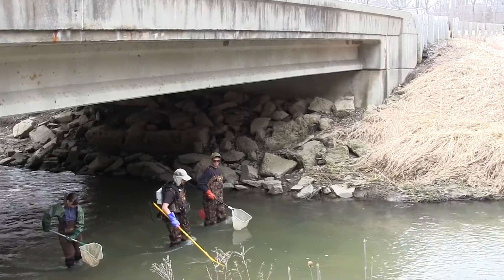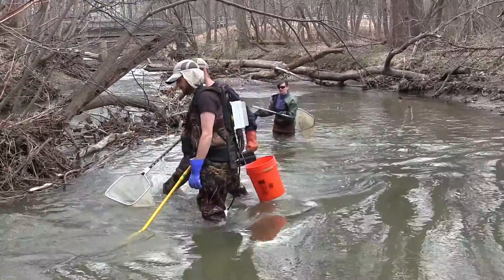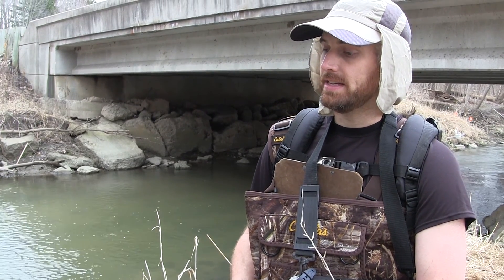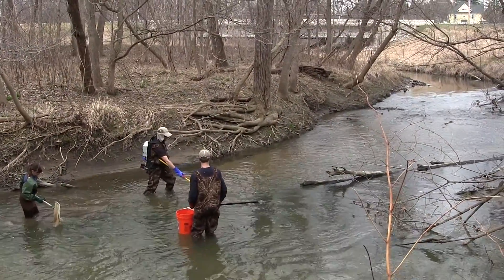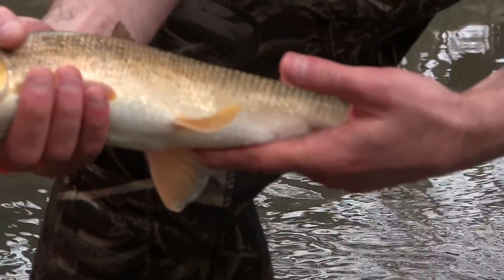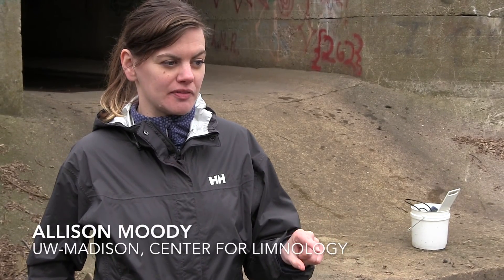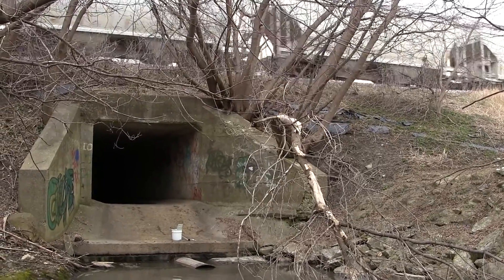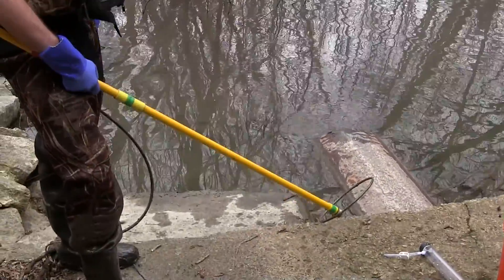Searching for Suckers Near Lake Michigan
Members of The McIntyre Lab at the Center for Limnology search for spring suckers in the Pike River, a Lake Michigan tributary. Find out why fish migrate and what's stopping them as Allison and John take a census of spring's early migratory species.